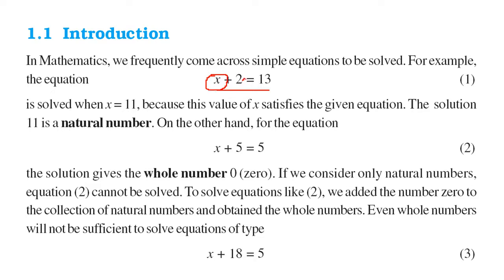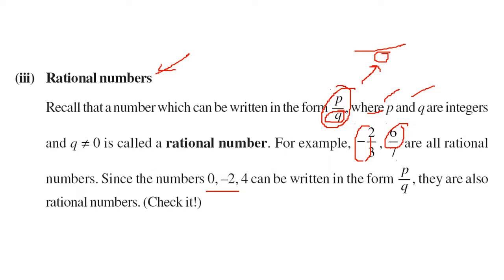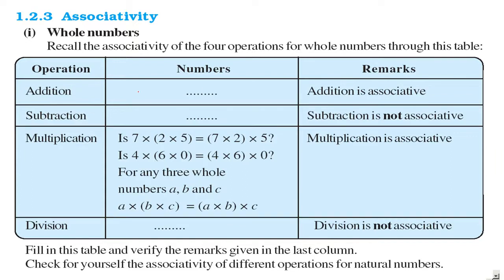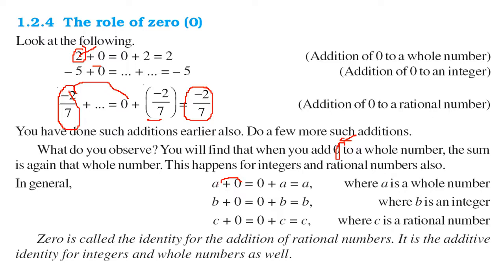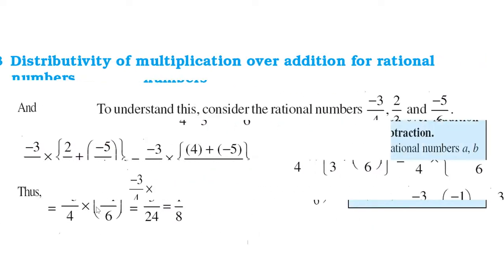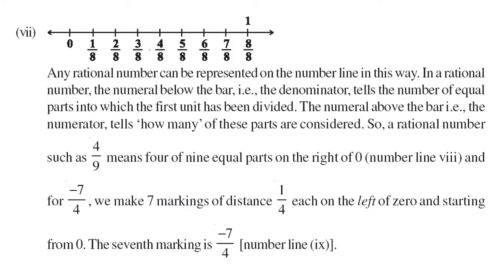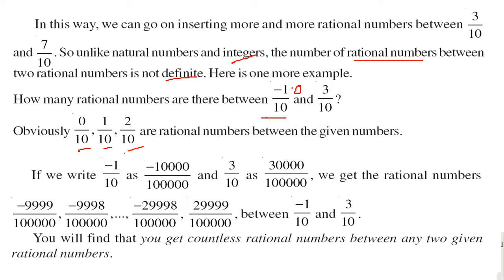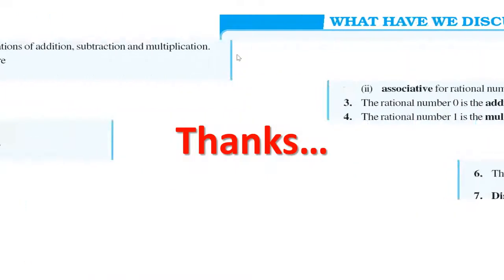CLASS 8 VIII MATHS CHAPTER 1 Rational Numbers NCERT CBSE